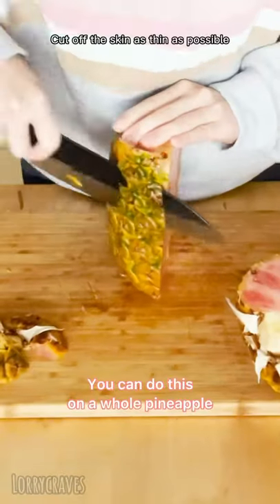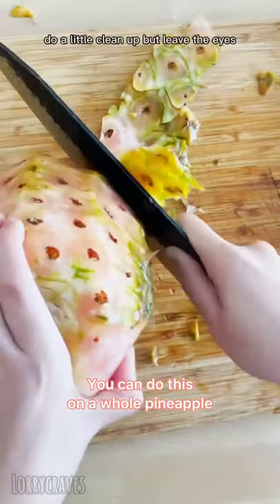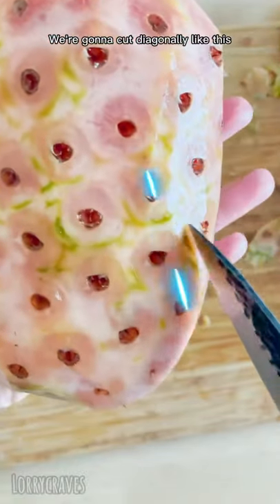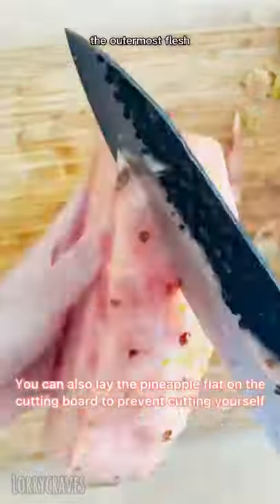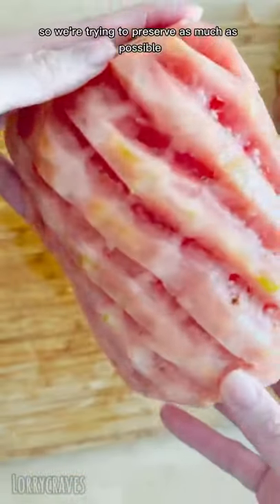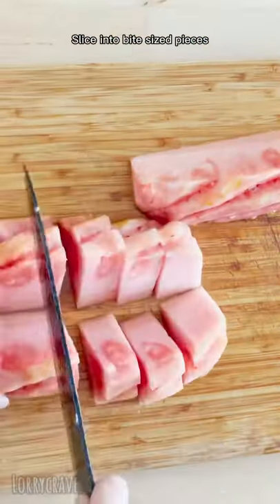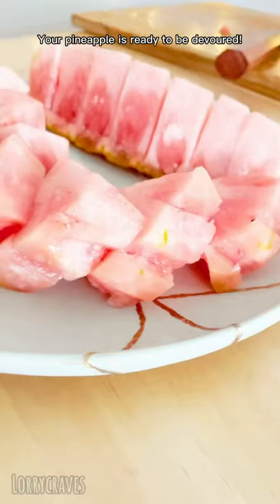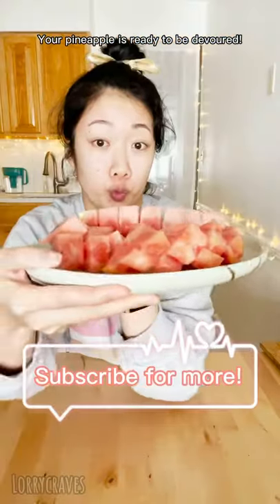Cutting a cool pineapple design 🍍